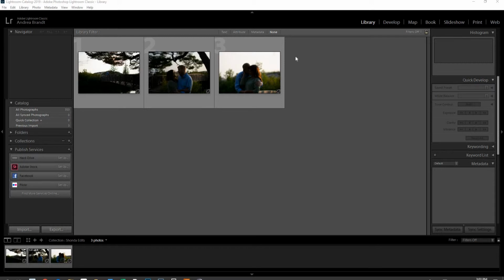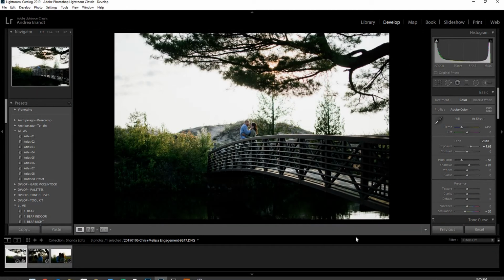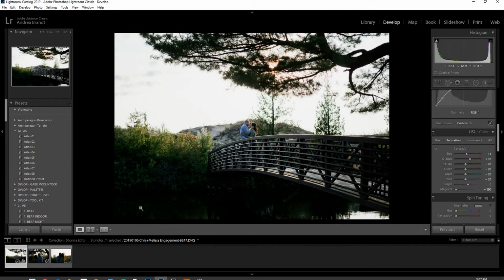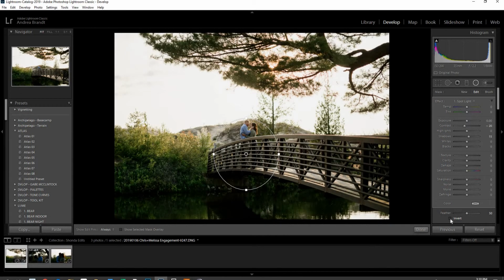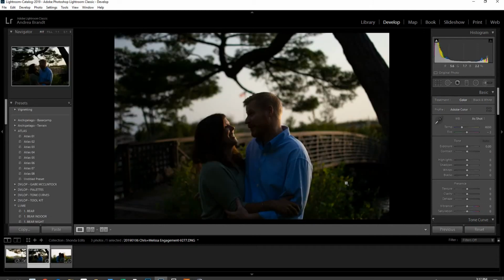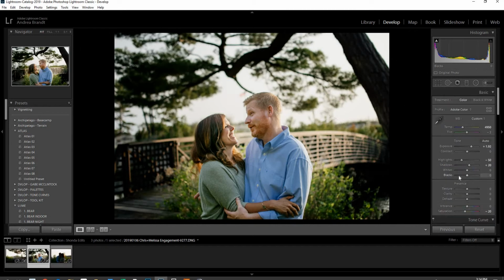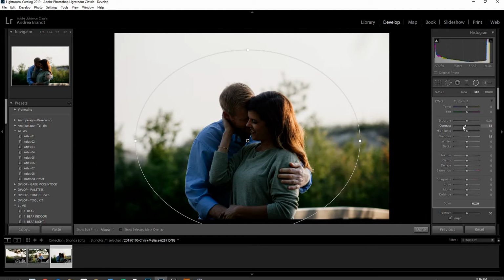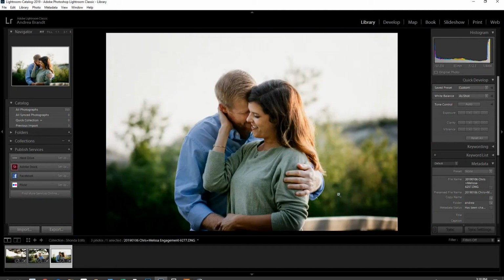Brightening Dark Underexposed Portraits in Lightroom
Using the radial tool to edit portraits that are underexposed to bring light and natural skin tones to the subjects.